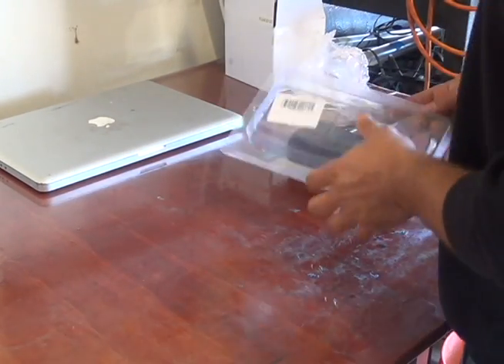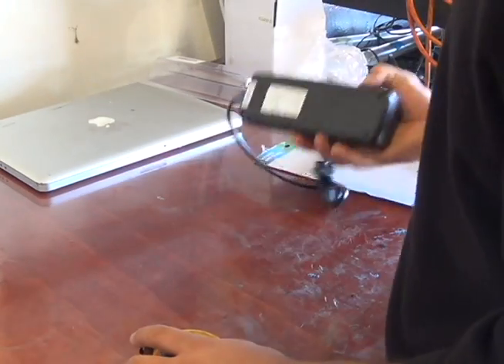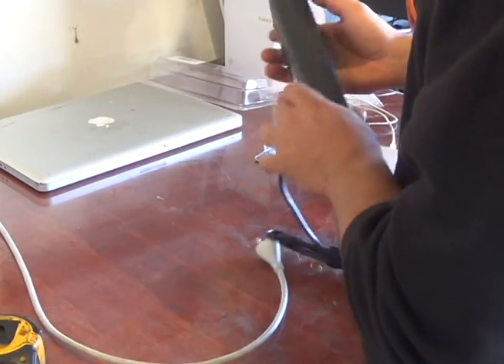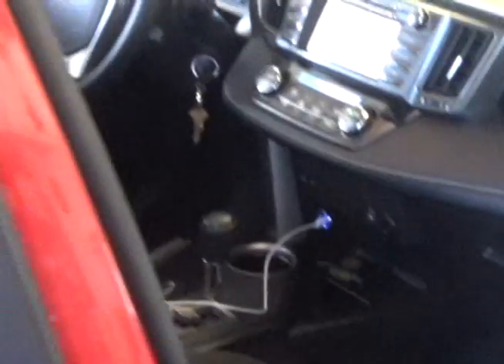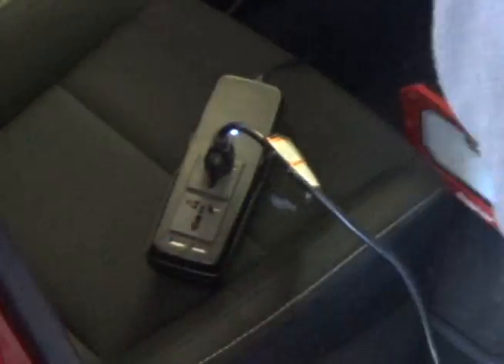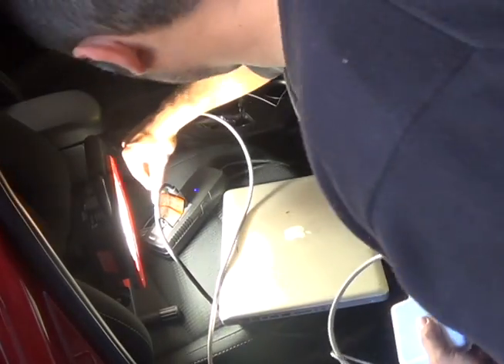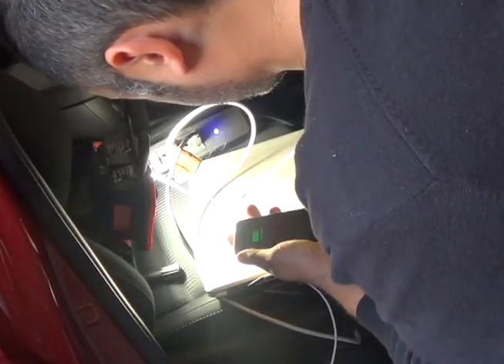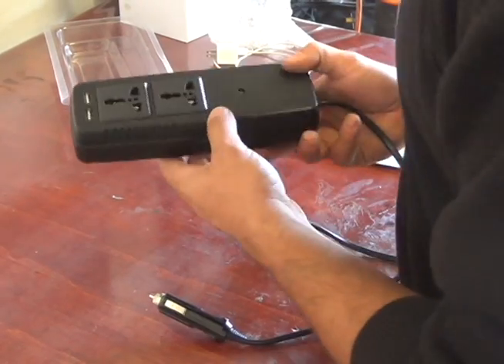150W POWER INVERTER, by autvivid from amazon.com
here is the link for the power inverter,